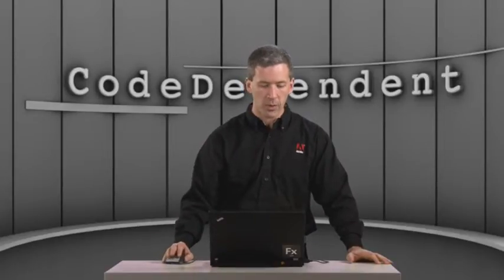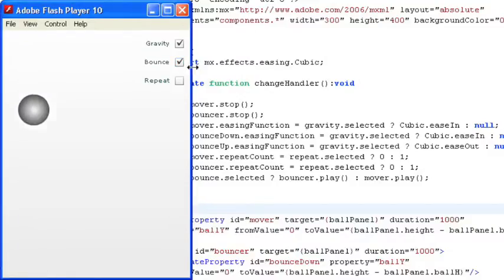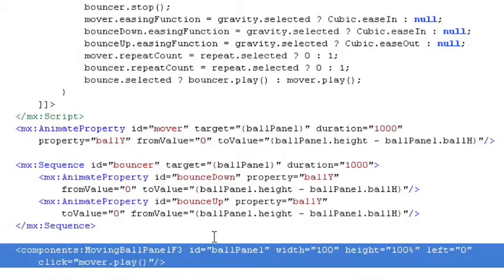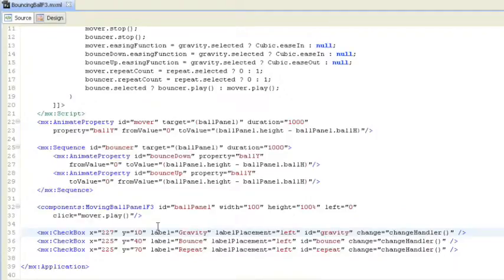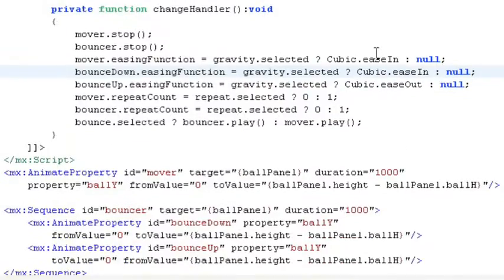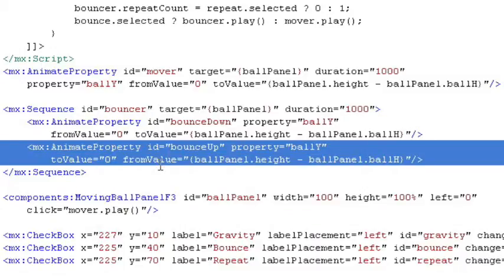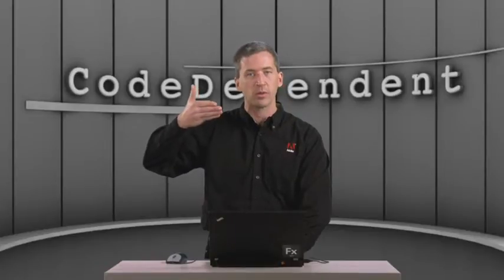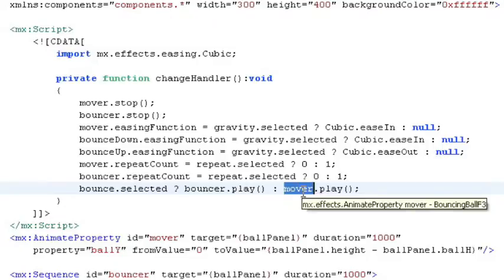CodeDependent - Bouncing Ball Behavior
Adobe's Chet Haase explains how to add a bouncing effect to a ball.  See how easing functions give a realistic look to an animated objects movement.